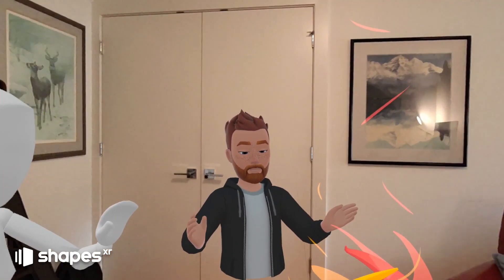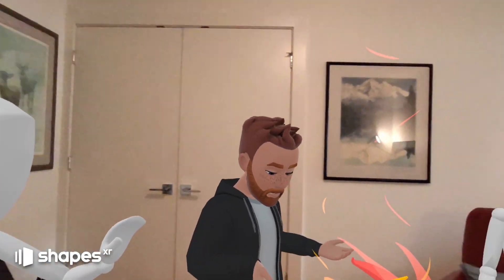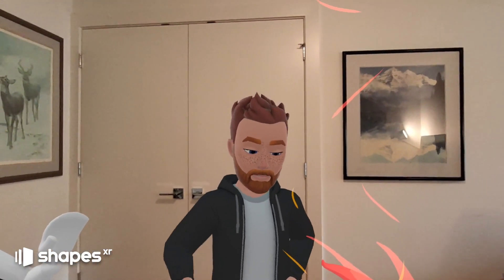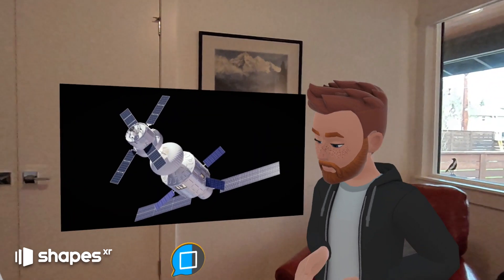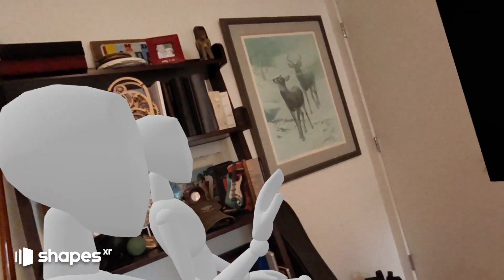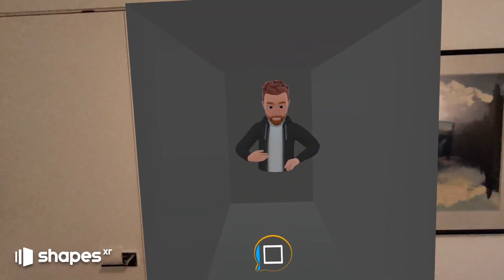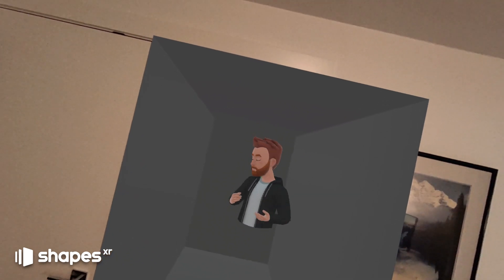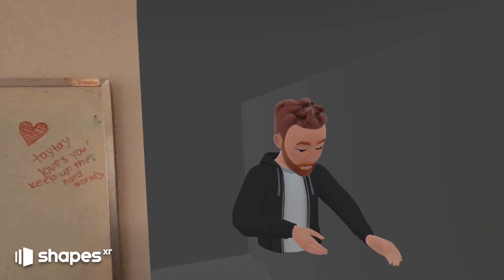Creating shared space in mixed reality using ShapesXR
Paul Hoover shows us how to create shared spaces using ShapesXR. Experience three of the Apple Vision Pro's shared space templates, surround, conversation, and side-by-side. And see how to set up a portal to connect two different user's rooms. We used Holonotes inside ShapesXR to record this lecture.